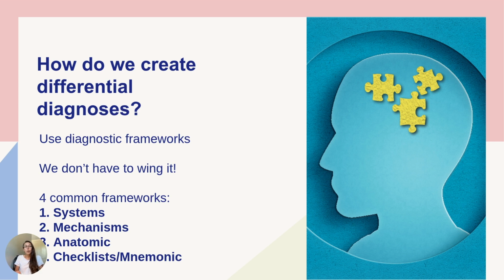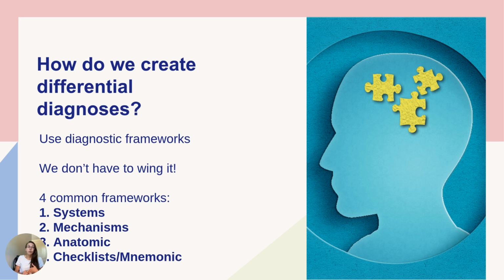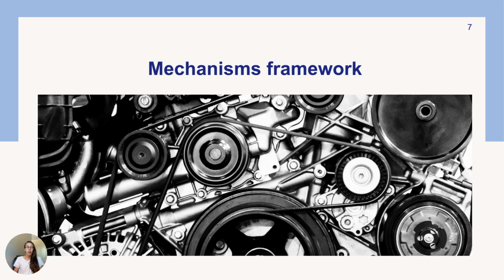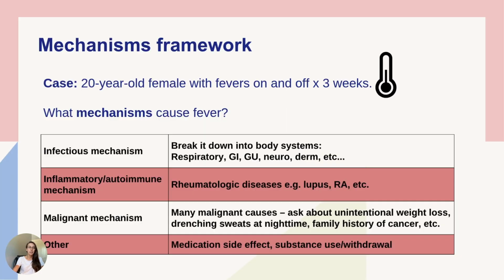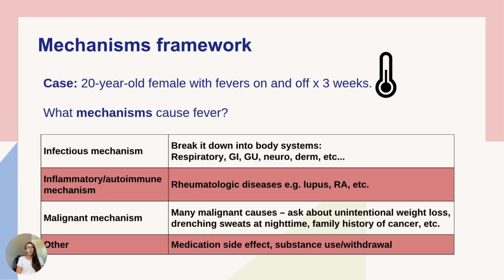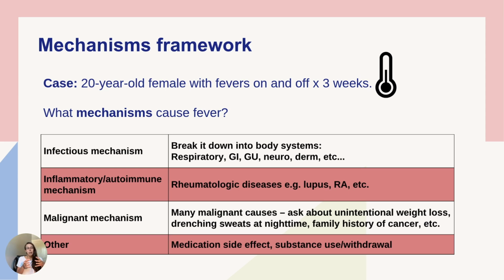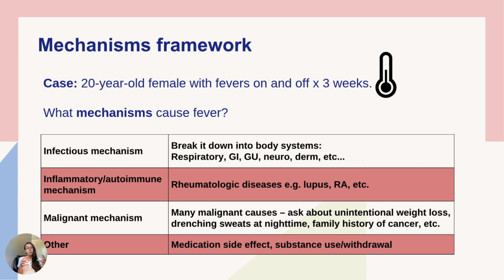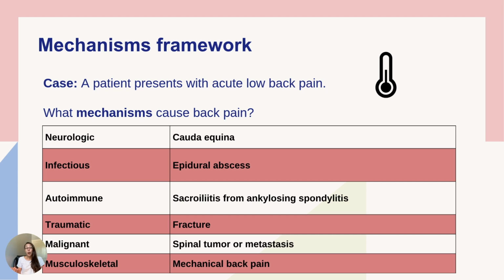Diagnostic Frameworks Part 2: Mechanisms Framework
We review how to use the mechanisms framework to guide your differential - using the example of a patient presenting with intermittent fevers NYD.